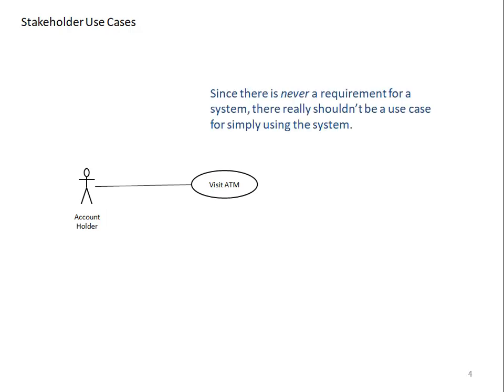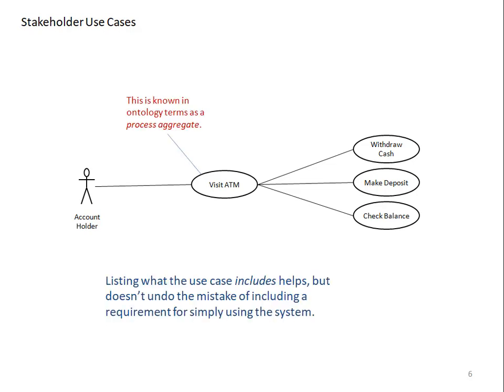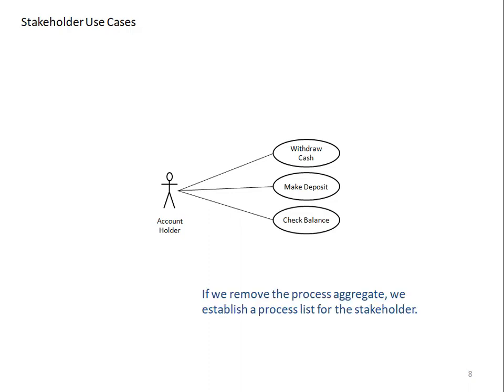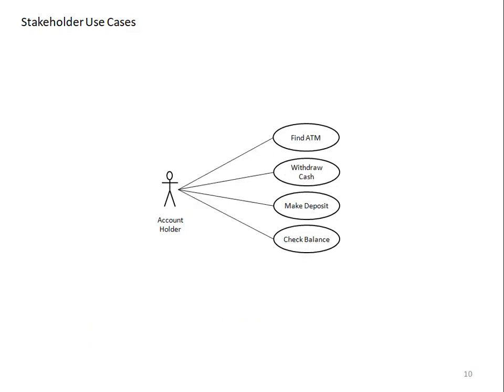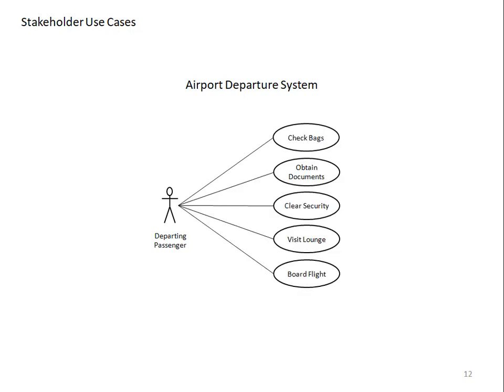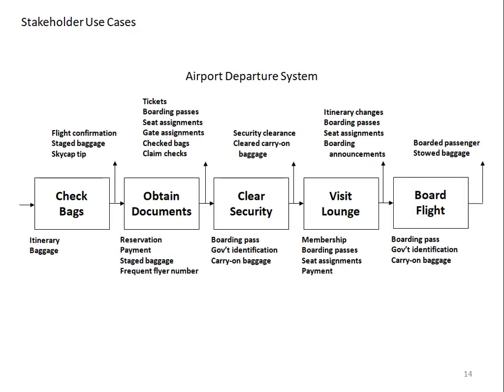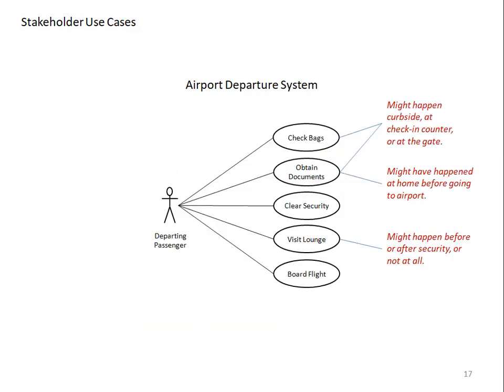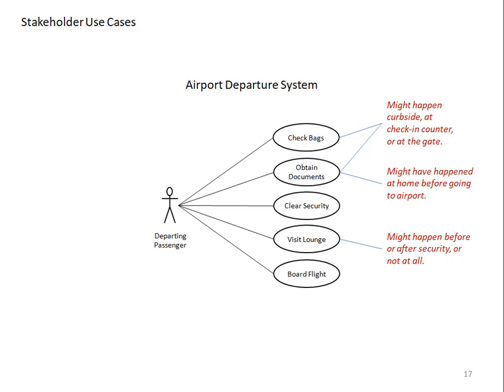use case process balancing